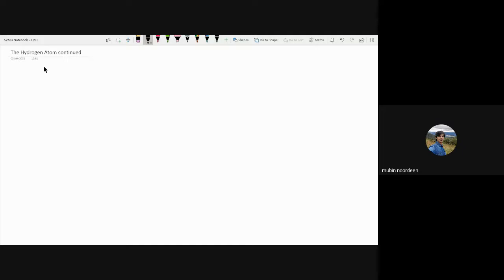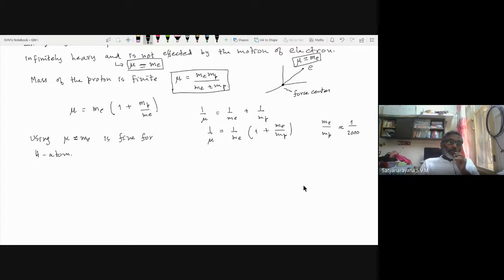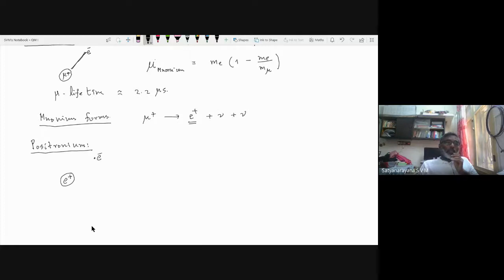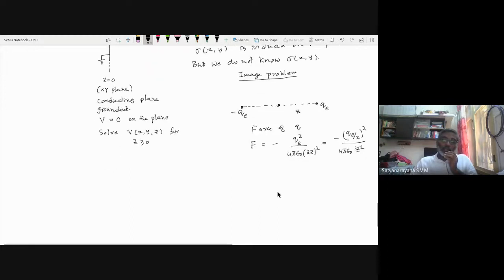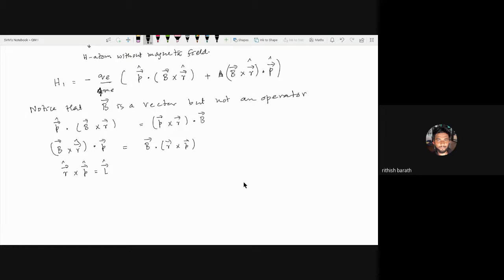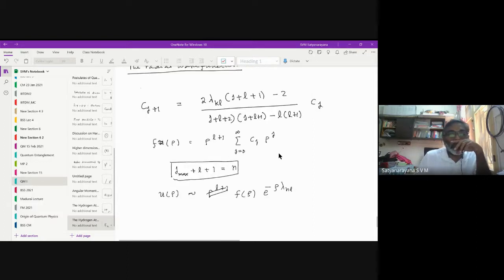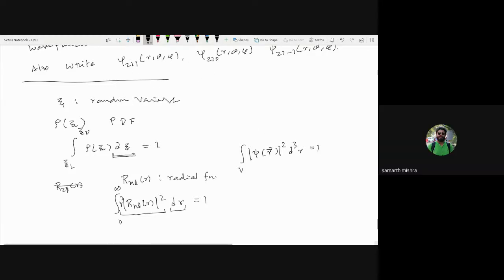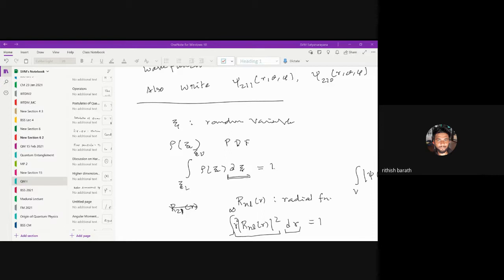Quantum Mechanics I | Lecture 19 | The Hydrogen atom (Contd.)